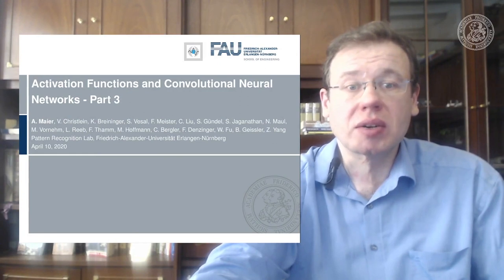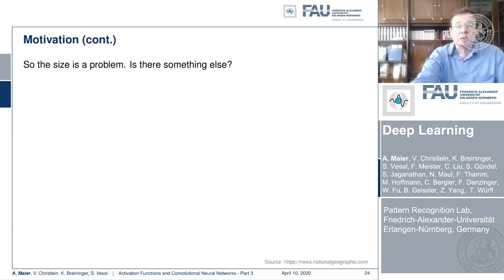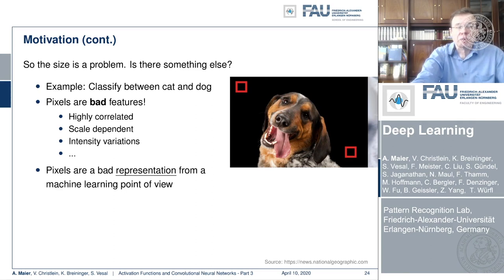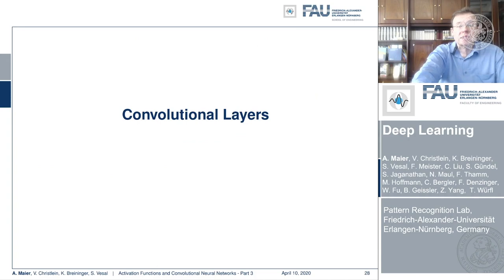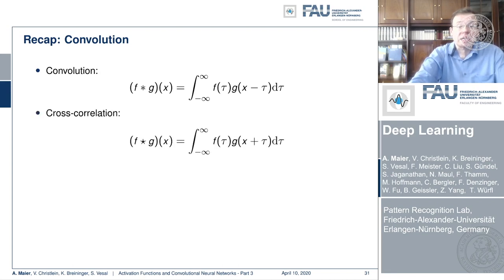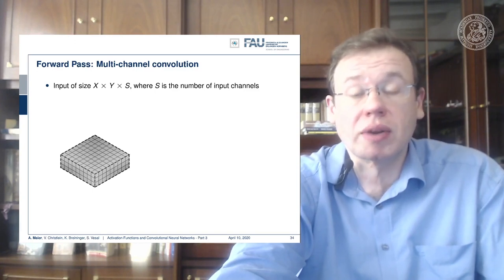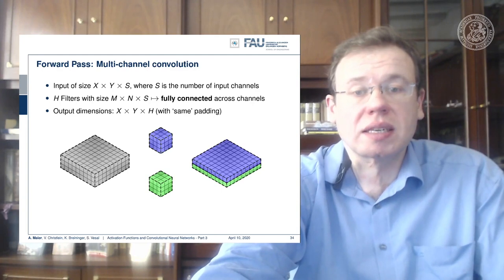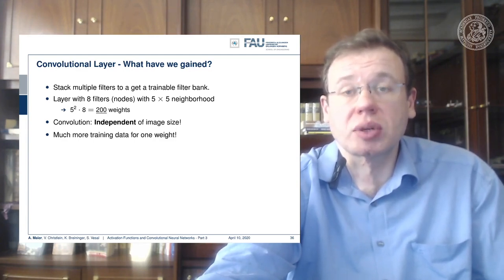Deep Learning: Activations, Convolutions, and Pooling - Part 3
Deep Learning 2020 - Activations, Convolutions, and Pooling Part 3

This video presents convolutional layers including the concepts of strided and dilated convolutions and how to compute their gradient.

Further Reading:
A gentle Introduction to Deep Learning